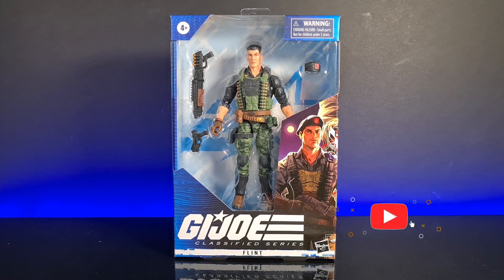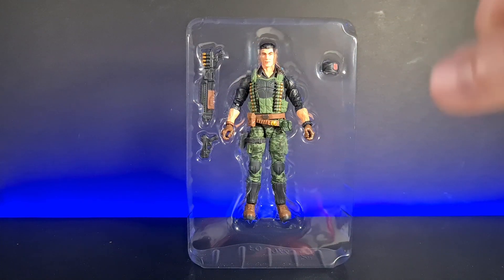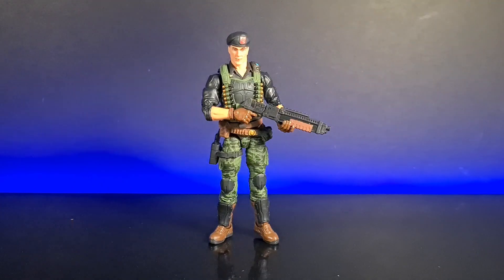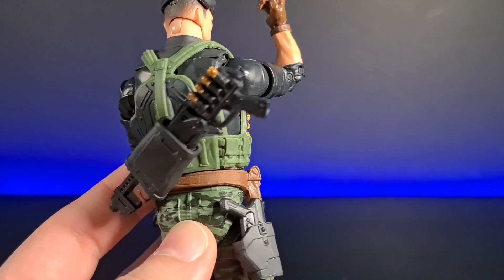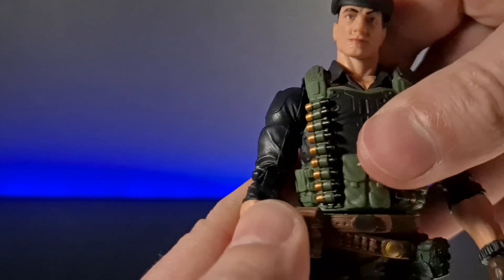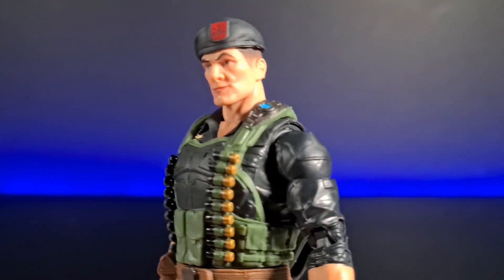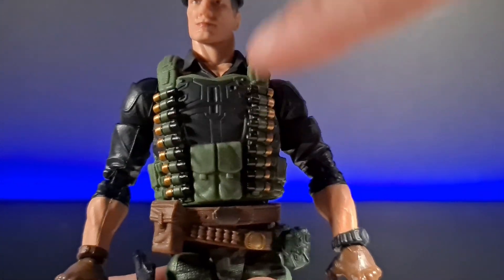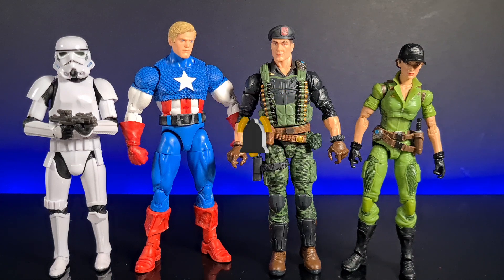G.I Joe Classified Flint Unboxing and Indepth Review are the older figures as good as the new?!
Hello

SKAPARI Friend of the Channel